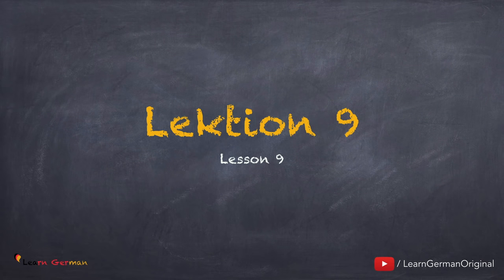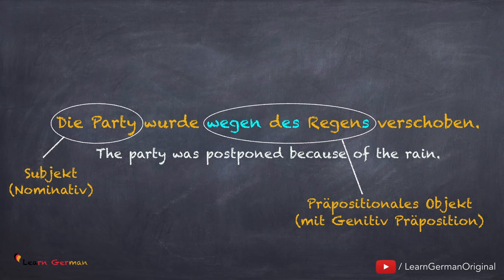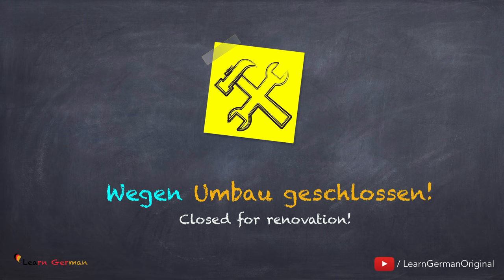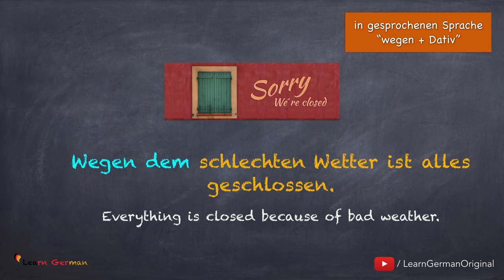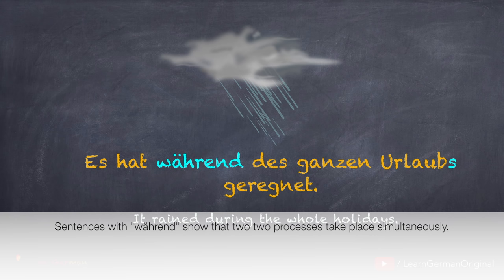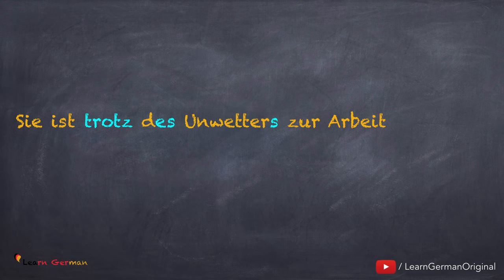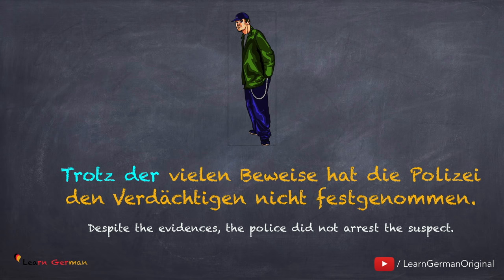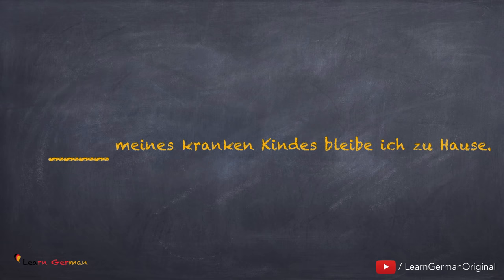B1 Lesson 9 | Genitivpräpositionen | Wegen Während Trotz | Learn German Intermediate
Genitive Prepositions | Genitivpräpositionen - wegen, während, trotz

In this lesson we will be learning a few prepositions that are used in the genitive case.

You have already learned the prepositions that take either accusative, or dative or both the cases. However there are also a few prepositions that take the "Genitive Case". There are quite a few such prepositions, but in this Lesson, you will be learning only three of them – "während", "wegen" and "trotz".

In addition to many examples to explain the correct use of these prepositions in sentences, there is  also a small exercise to help you practice what you have learned.

We also suggest that you try making your own simple sentences with these prepositions.

NEW!!!